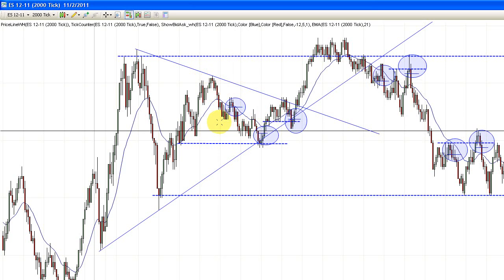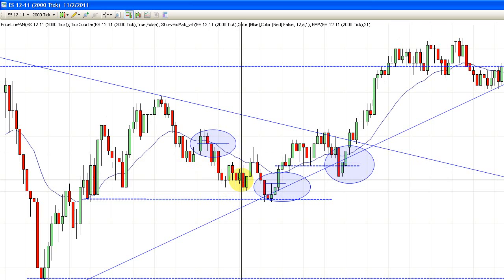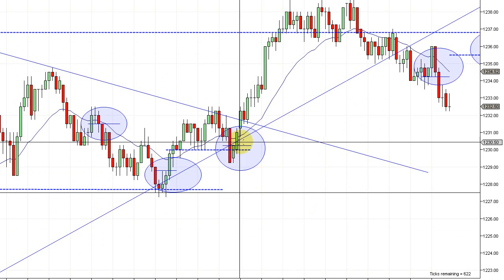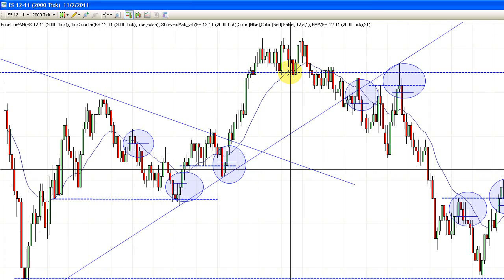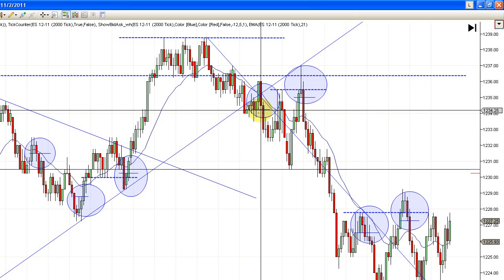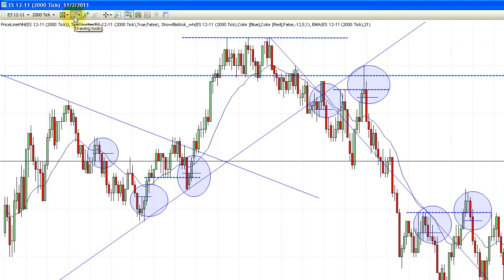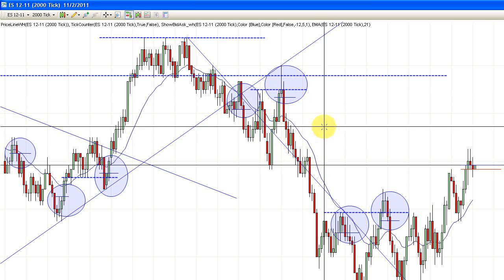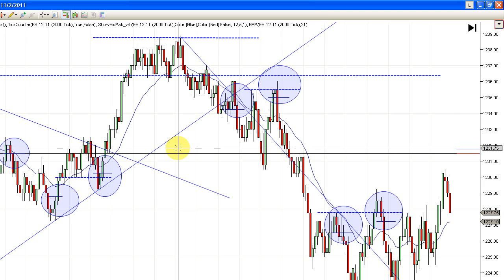Chart Lesson 11-2-11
This is our chart lesson for 11-2-11 using price action strategies that we teach.  Futures, stocks and forex trading contains substantial risk and is not for every investor. An investor could potentially lose all or more than their initial investment. Risk capital is money that can be lost without jeopardizing ones’ financial security or life style. Only risk capital should be used for trading and only those with sufficient risk capital should consider trading. Past performance is not necessarily indicative of future results. Our full risk disclosure can be found